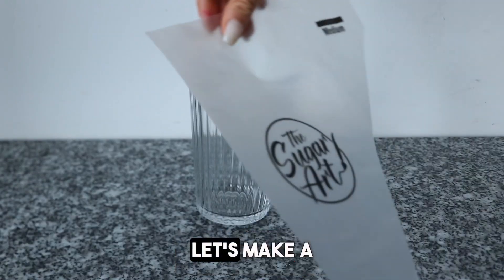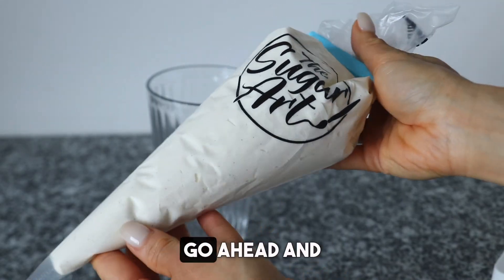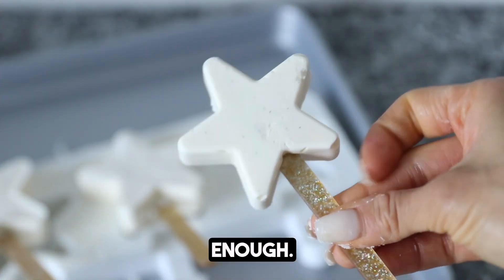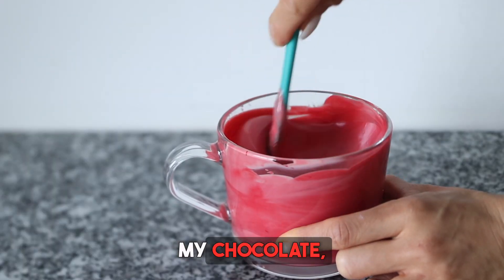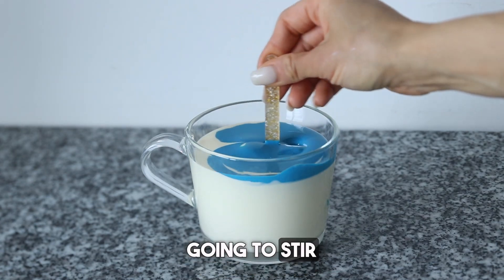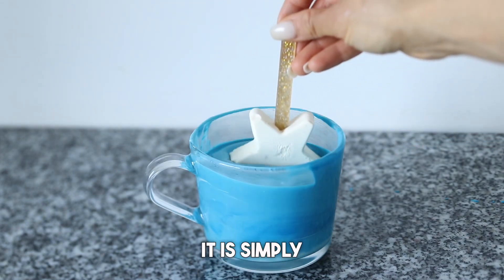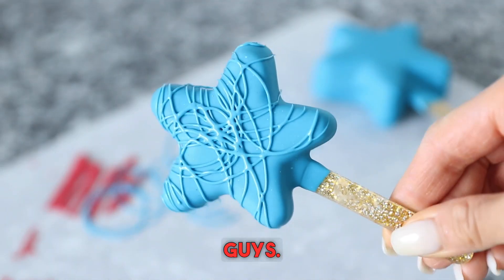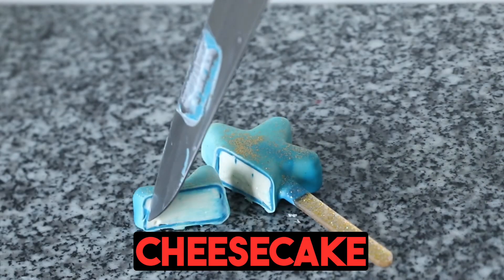How To Make 4th of July Cake Pops!